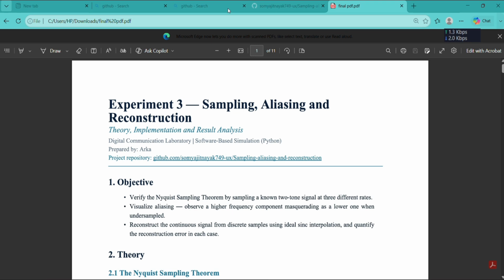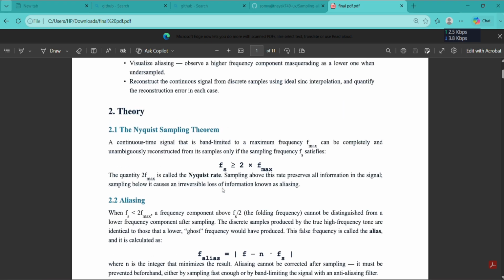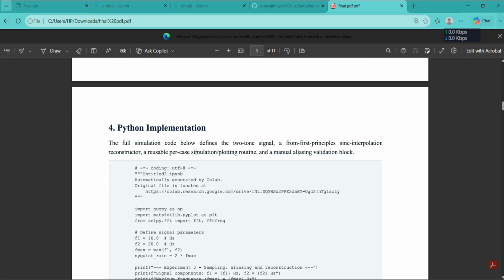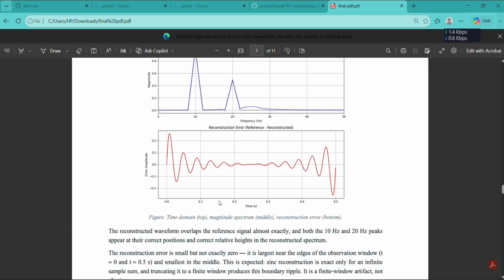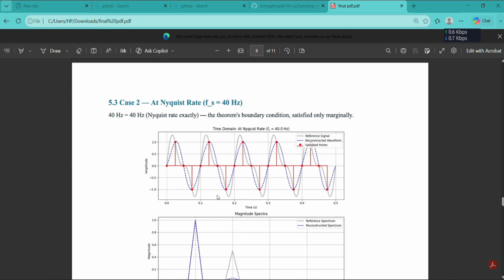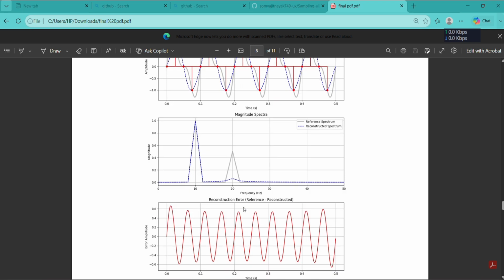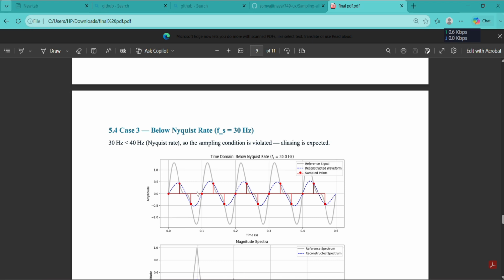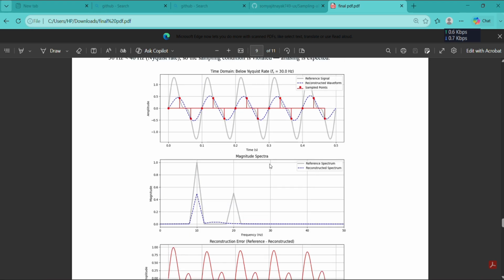Sampling, Aliasing & Reconstruction | Digital Communication Project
This video presents our Digital Communication project on Sampling, Aliasing, and Reconstruction. The project demonstrates the process of sampling a continuous-time signal, explains the concept of aliasing and its effects when the sampling condition is not satisfied, and shows how the original signal can be reconstructed from its samples. Through graphical representation and practical demonstration, this project provides a clear understanding of these fundamental concepts of digital communication and signal processing.